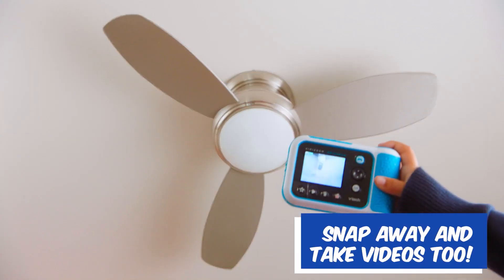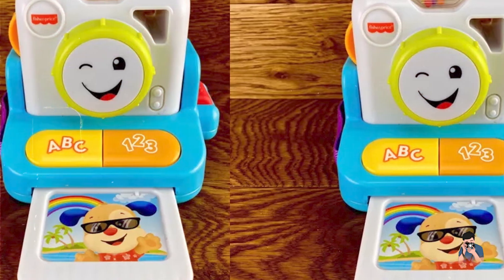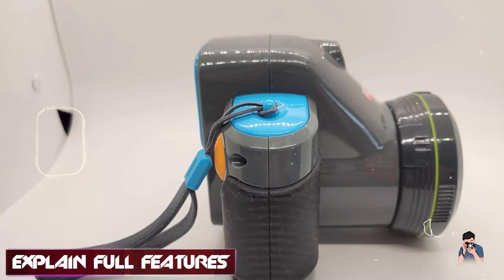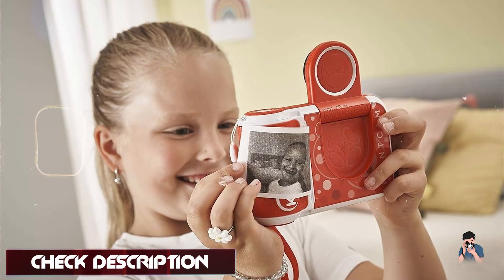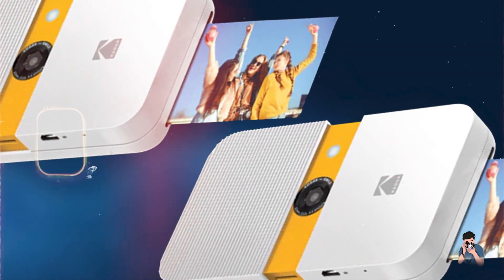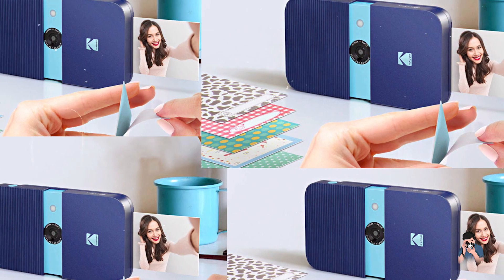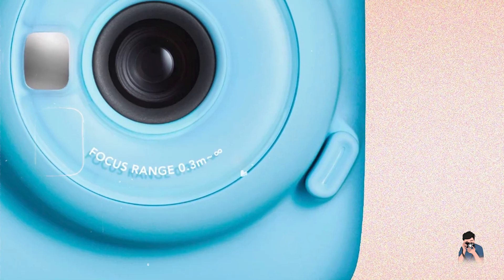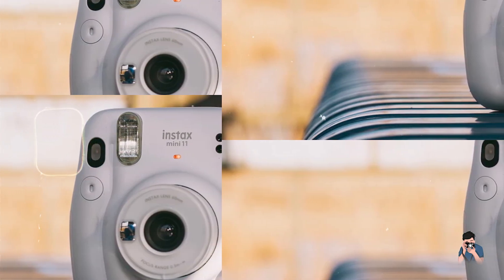Kid-Friendly Cameras: Top Picks for Fun & Learning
Links Get From Here:

1  Fisher-Price Laugh & Learn Click & Learn Camera:
2  Playskool Showcam
3  VTech KidiZoom PrintCam
4  Kodak SMILE Instant Print Camera:
5  Fujifilm Instax Mini 11:

Looking for the perfect camera to spark your child's creativity? This video is packed with top recommendations for kid-friendly cameras that are both fun and educational. We'll explore options for different budgets, from affordable point-and-shoot cameras to durable models designed for outdoor adventures. Whether your child wants to become a vlogger, a photographer, or simply capture their everyday moments, we've got the perfect camera for them!